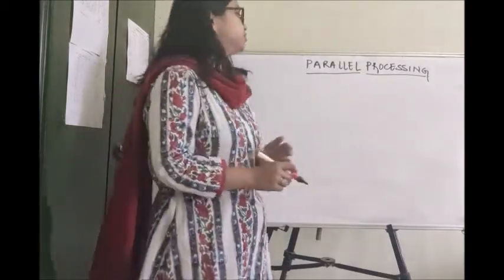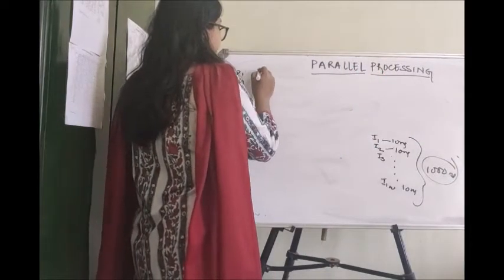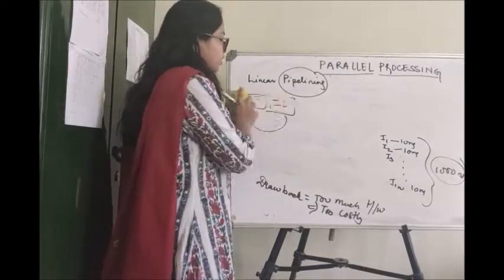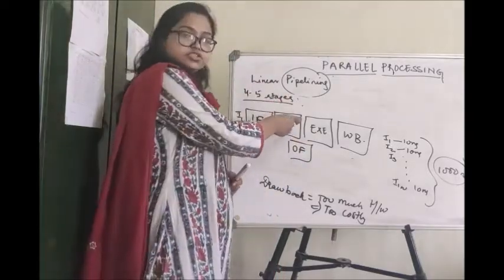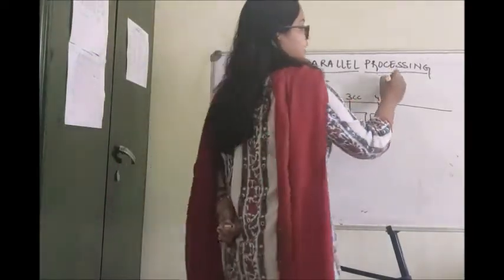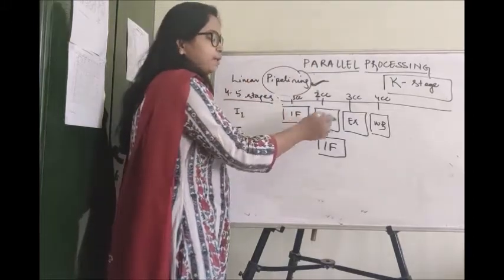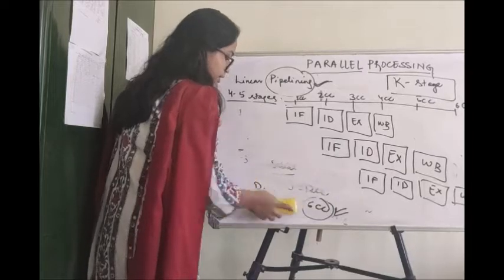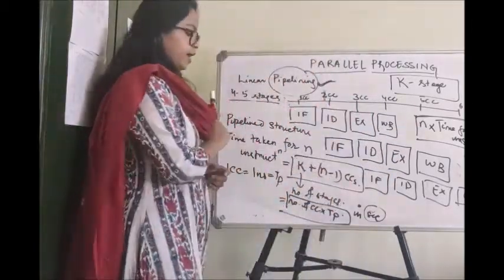Parallel Processing | CSA | 3rd semester | Diploma in IT